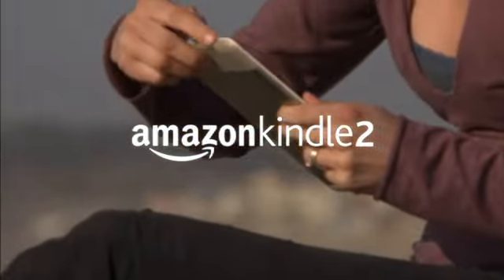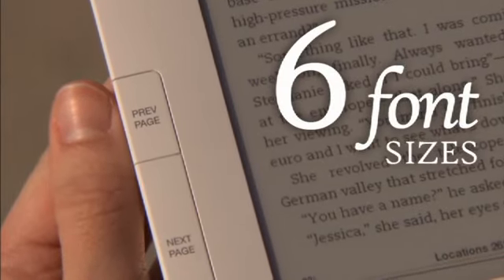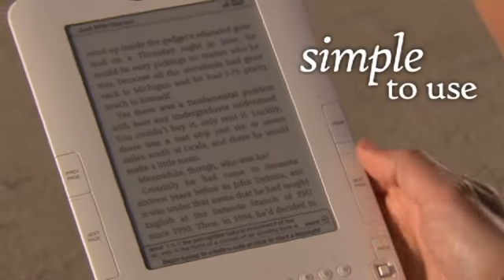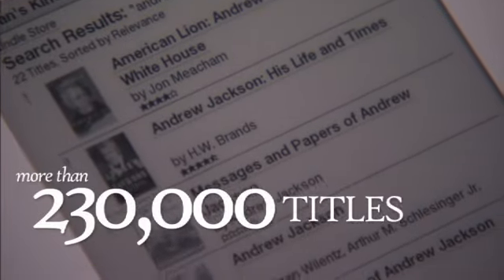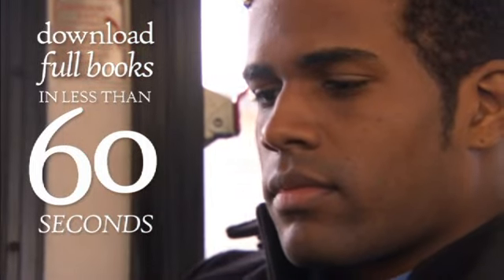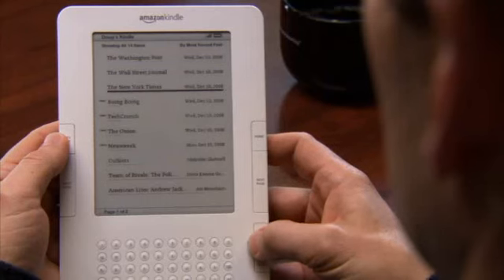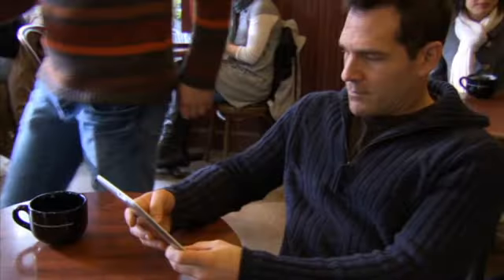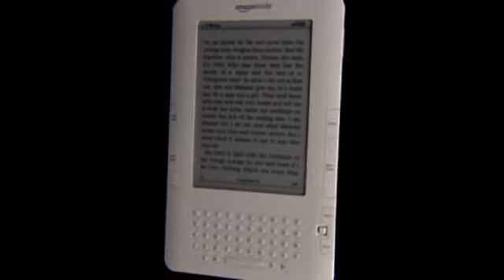Read The Lowboy by John Wray in Under 24 hours is it possible?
Lowboy: A Novel: John Wray: Your StoreThis isn't exactly uncharted land: John Wray's Will Heller--a.k.a. Lowboy--is a paranoid schizophrenic off his meds and on the lam, certain of both his own ...
Lowboy by John Wray16 Mar 2009 ... Lowboy John Wray's novel Lowboy is about a schizophrenic teenager who has stopped taking his medication and escaped the asylum into the New ...
Books: Lowboy (Book) by John Wray (Author)1 Mar 2009 ... Author: John Wray (Author), Title: Lowboy (Book), Category: Books, ISBN: 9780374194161, Price: $14.90, Release_date: 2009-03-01, ...
The OLM Blog » Blog Archive » Microreview - Lowboy, by John Wray22 Mar 2009 ... Microreview - Lowboy, by John Wray · Lowboy By John Wray Farrar, Straus & Giroux , 2009. In a 2008 issue of Esquire, author John Wray ...
'Lowboy,' by John Wray22 Mar 2009 ... Lowboy By John Wray (Farrar, Straus and Giroux; 258 pages; $25) "Lowboy ran to catch a train." With that deceptively muted clause, John Wray ...
Flavorwire » Blog Archive » Exclusive: Lowboy Author John Wray ...Flavorwire: an up-to-the-minute blog for discerning culture fiends who want to taste it all.
What Can 'Lowboy' Author John Wray Do With Literary Success ...John Wray makes literary failure look like fun. Lets see what he can do with success.
John Wray's 'Lowboy' - International Herald TribuneLowboy By John Wray. 258 pages. Farrar, Straus & Giroux. $25. Thus far in his career, John Wray has received serious critical love. ...
"Lowboy" by John Wray -- chicagotribune.com29 Mar 2009 ... A very odd and poignant young fellow, indeed, that's the kid known as Lowboy, the main character in John Wray's novel of the same name. ...
Jennies Review: Lowboy, by John Wray | Bookgeeks15 Feb 2009 ... John Wray's Lowboy is a thriller, a coming of age novel, and an immersion into the head of a schizophrenic boy. It is a mystery, ...